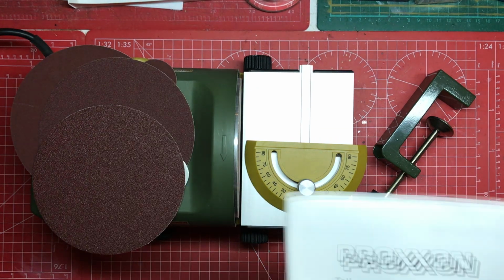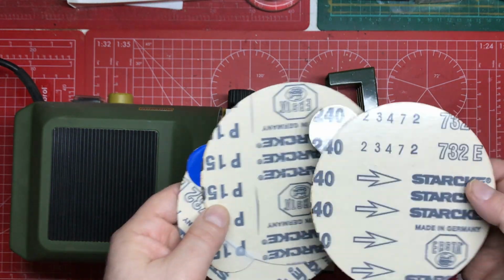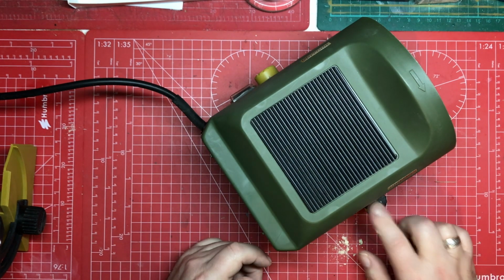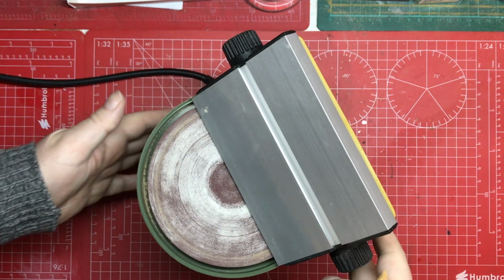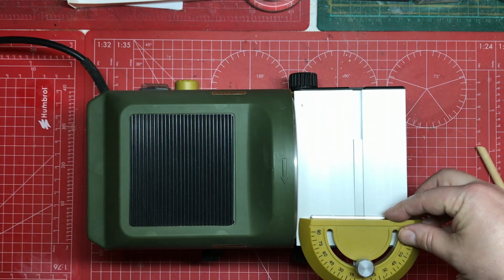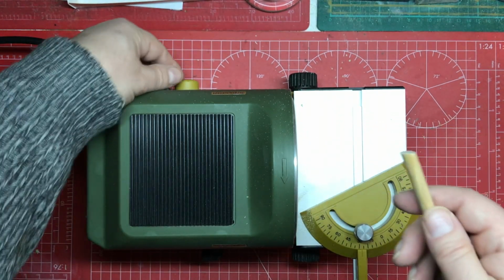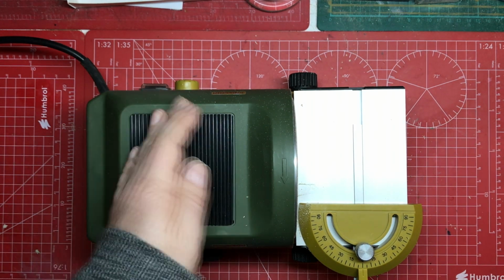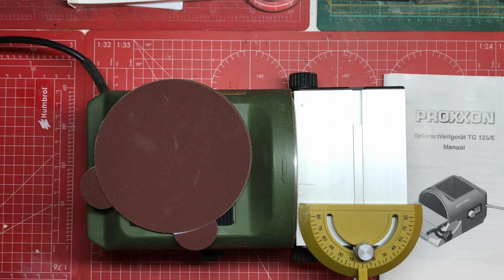Focus on tools for modelling, Proxxon TG 125:E Disc Sander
I take a look at the tool and its uses